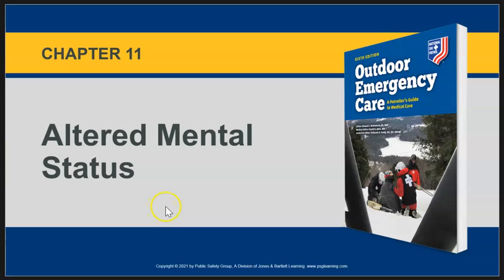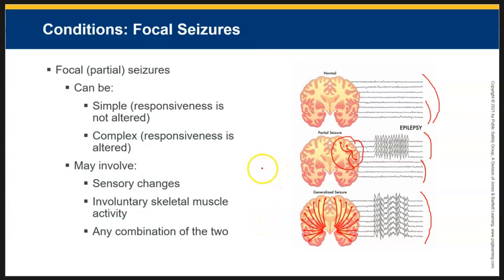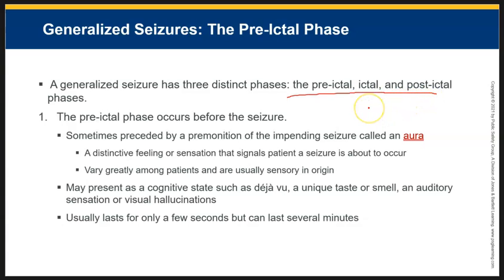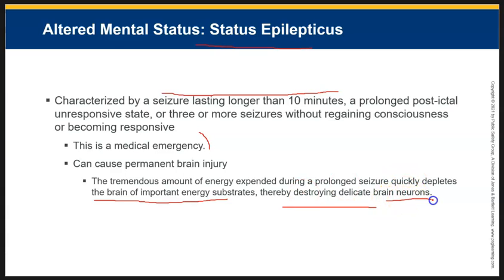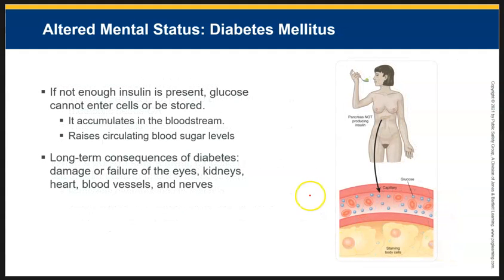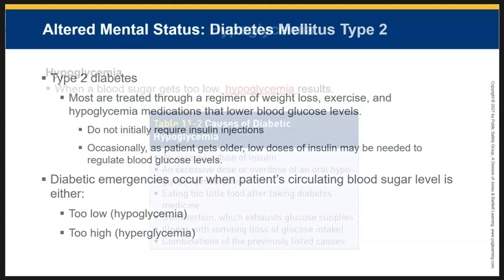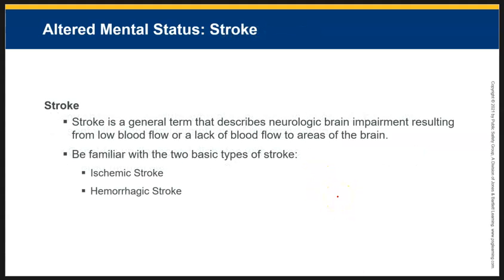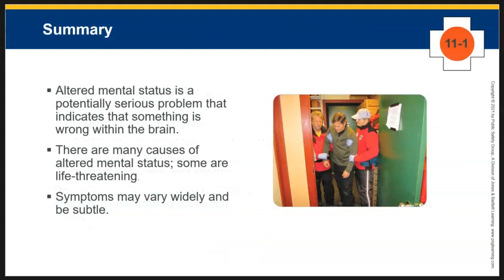Chap 11.3 Causes of AMS